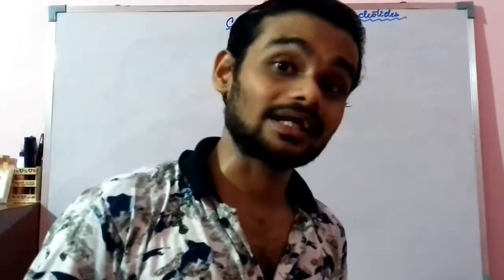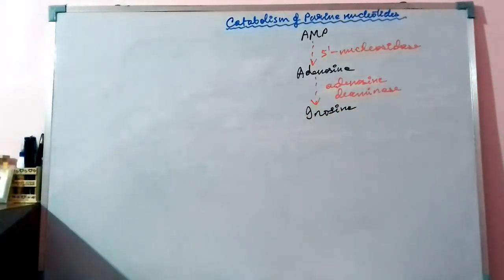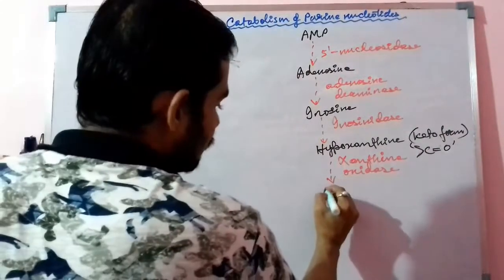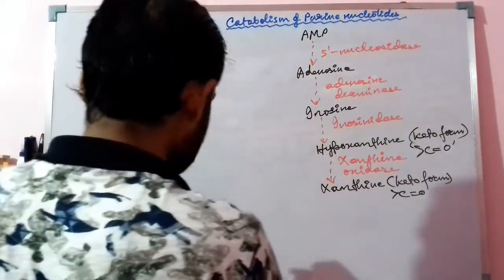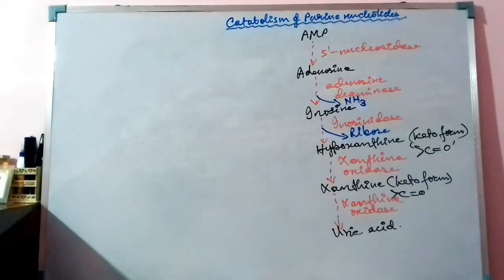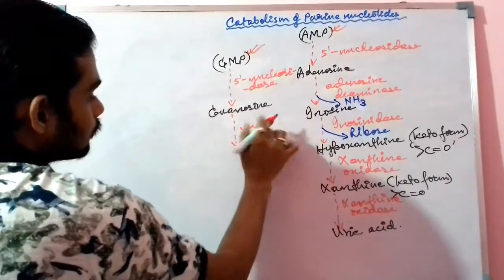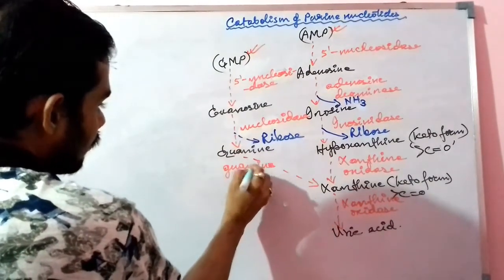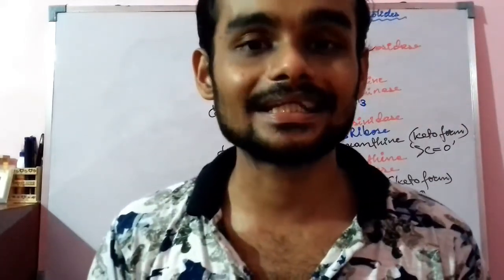Biochemistry || Purine (Adenylate & Guanylate) catabolism(FOOD TECH GATE-XL)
Purine nucleotides are catabolised to uric acid which are removed from the body in form of sweat or urine. This is a feedback regulatory process when the concentration of AMP and GMP rises too much then the excess of them are checked out through the catabolism pathways.

**N.B.: Roy's Academy is created with the sole purpose of spreading knowledge freely in the fields of Bioscience and Food science through online mode. Often interactive classroom sessions, coaching videos will be uploaded to convince the viewer about the concept of the discussion. In-depth analysis is the key focus of each topic uploaded here. While in course of study often, we come across articles and topics which needs illustrations precisely to clear the concept, unfortunately, some books and some authors do not mention everything due to some preferences and optimisations. Roy's Academy is focused mainly on those intricate analysis to have a better philosophy of the subject.